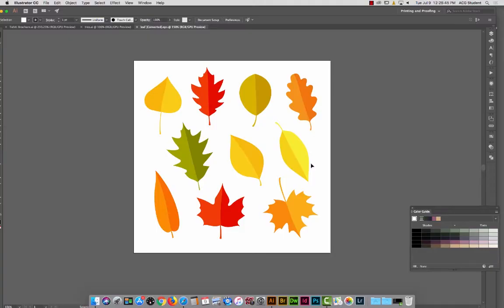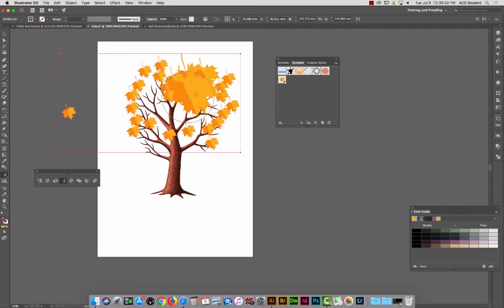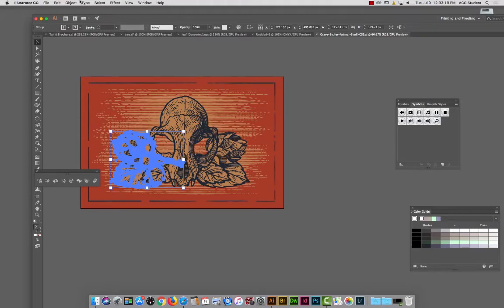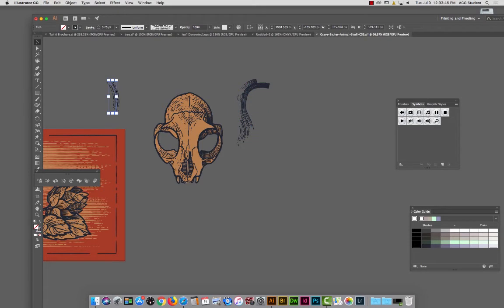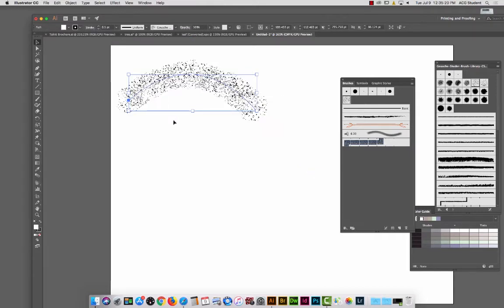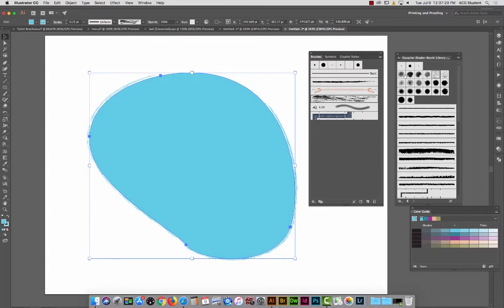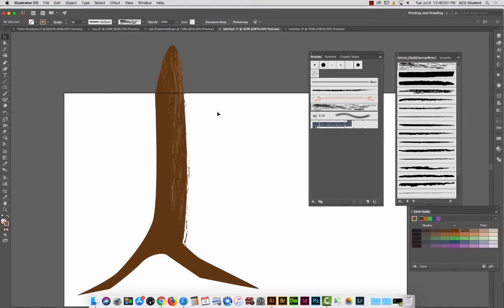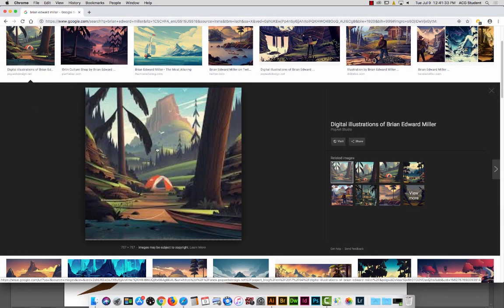In-Class Talk 7/9/2-19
Symbols and Brush Textures in Illustrator.